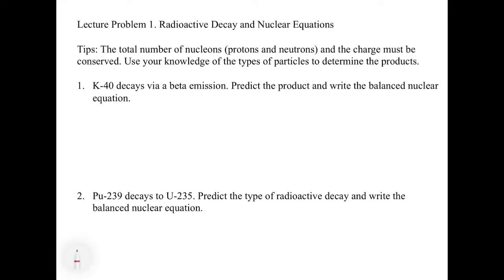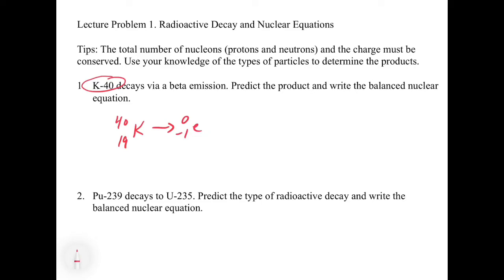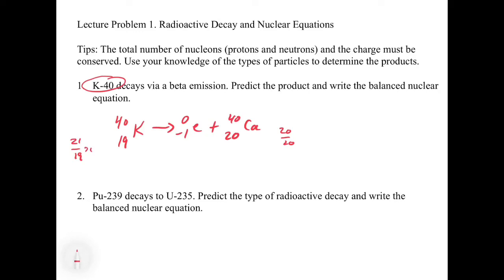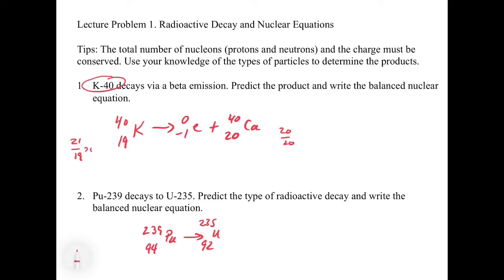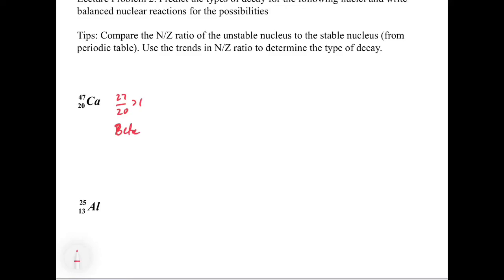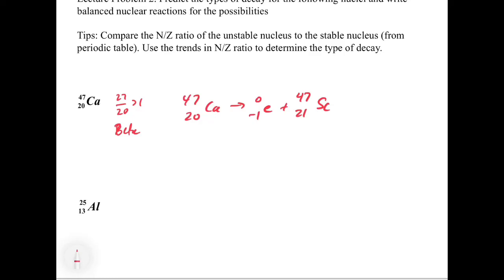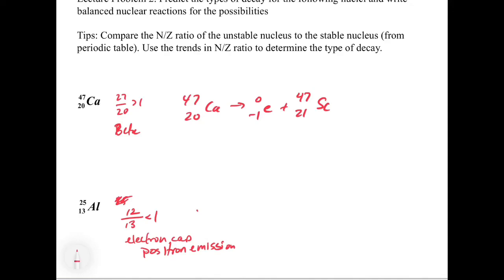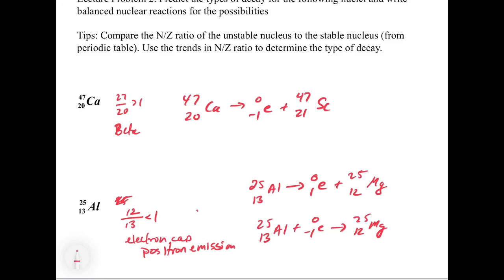Chapter 20. Problems involving Radioactive Decay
This video looks at several examples of how to write nuclear reactions and predict radioactive decay.